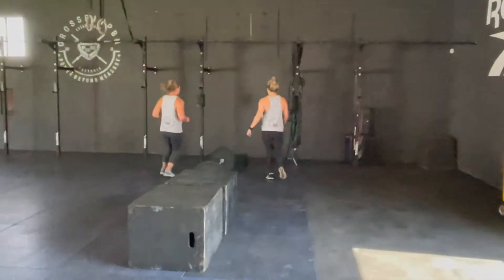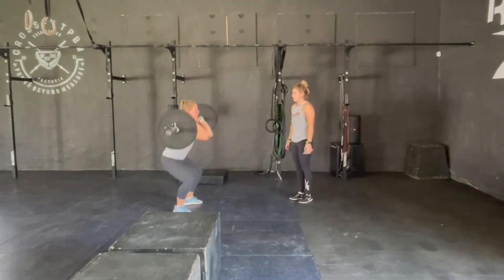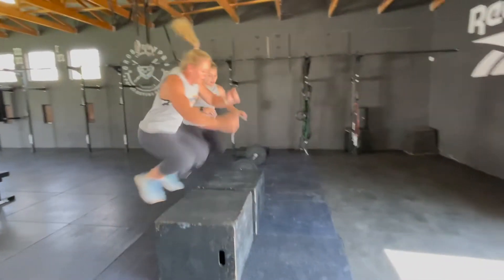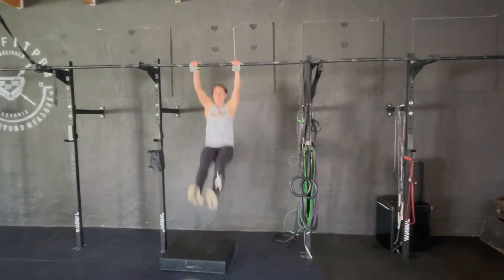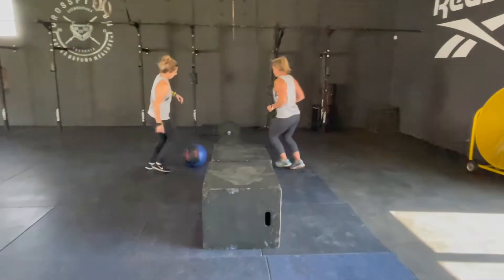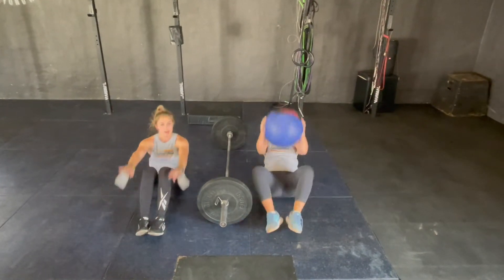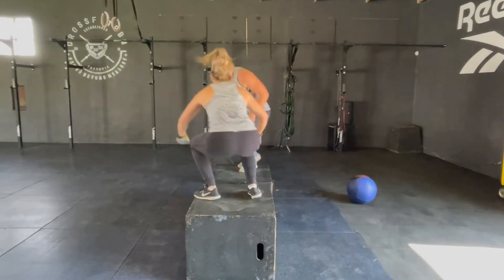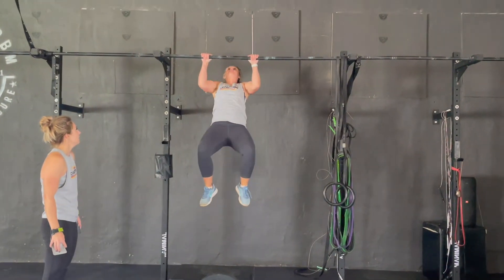2022 Winter Inhouse W4